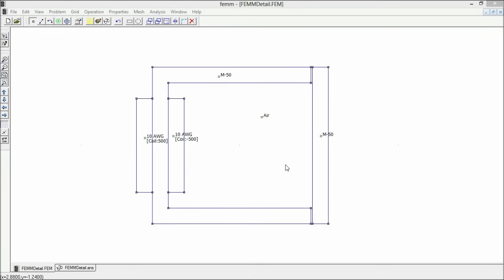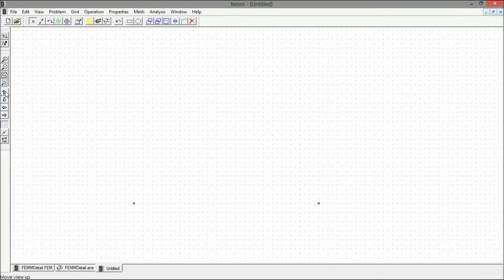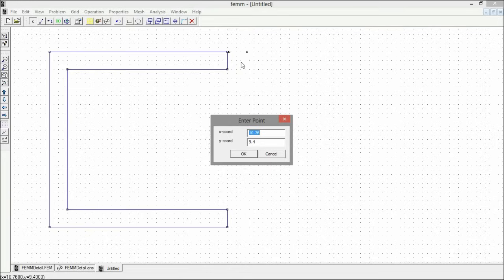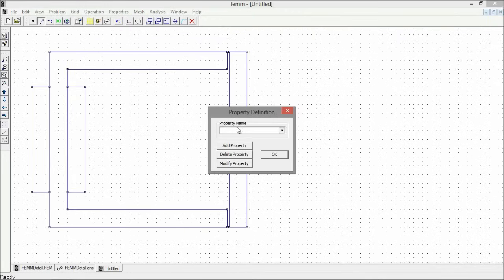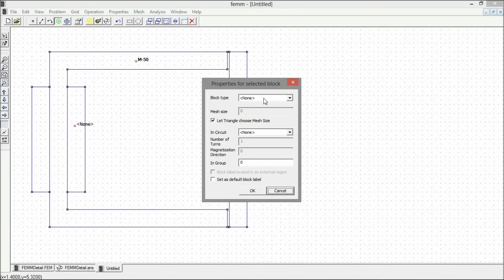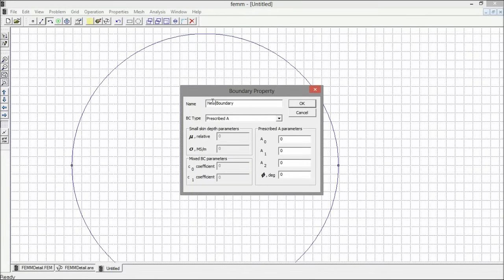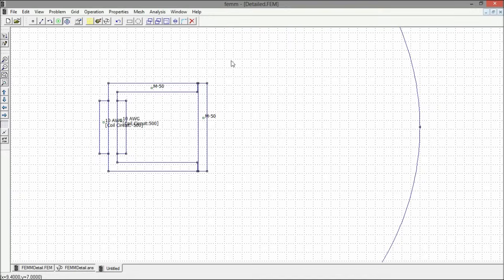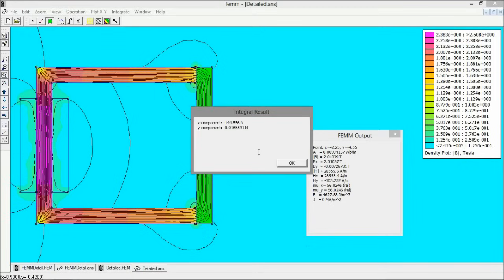FEMM Tutorial - Detailed Steps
A detailed look at simulating/modelling a electromagnet/linear electromagnetic device, specifically using FEMM.
It goes step by step into what buttons to press to achieve the required output, and also highlights some pitfalls along the way and how to avoid them.